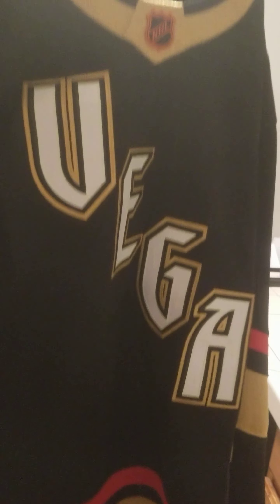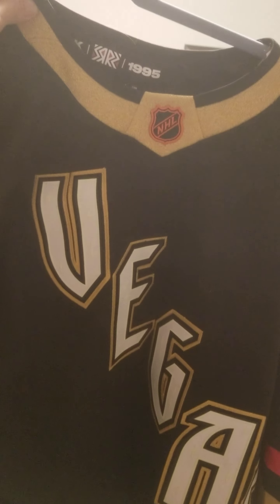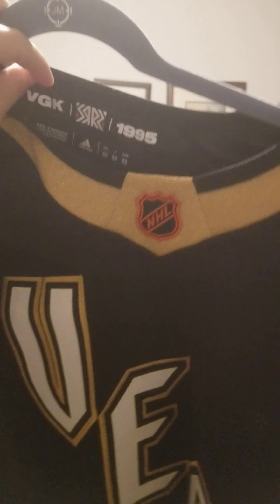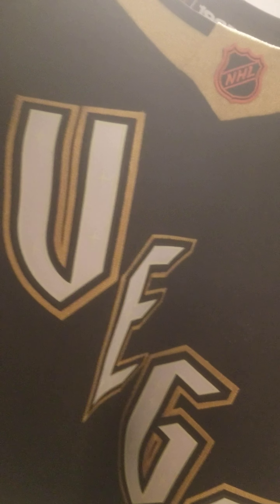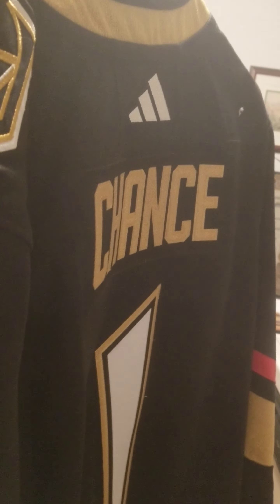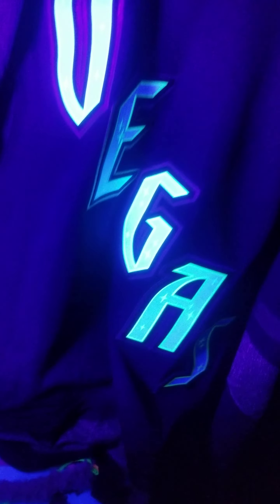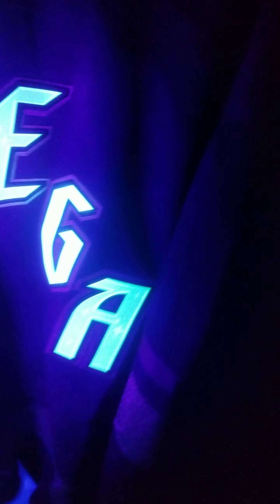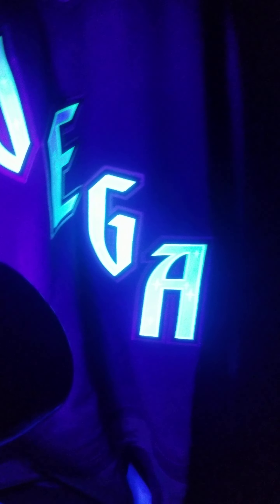Vegas Golden Knights retro 2.0 Jersey in light and dark light!